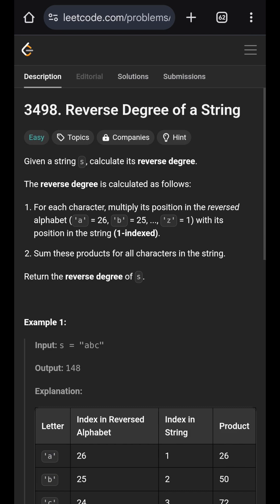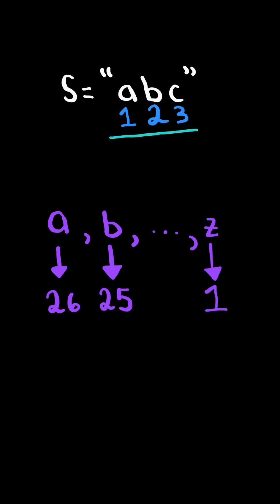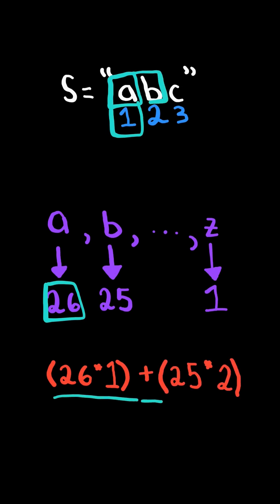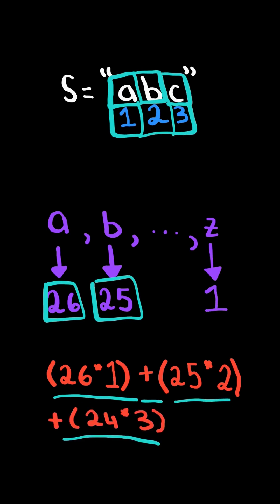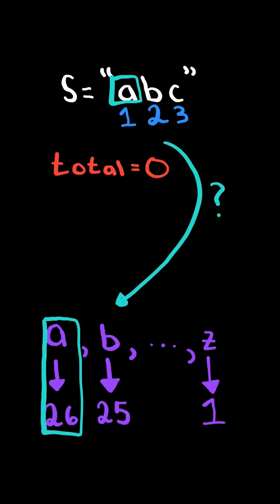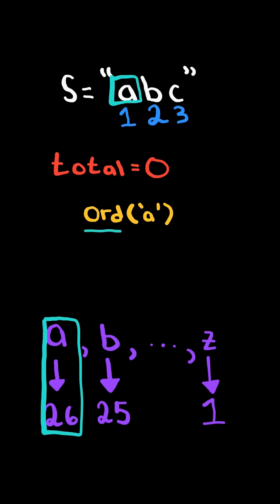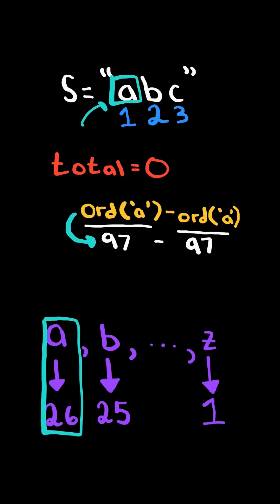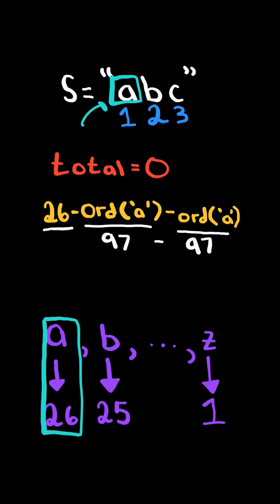LeetCode#3498 Reverse Degree of a String - Python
Solving LeetCode problem #3498 Reverse Degree of a String in Python